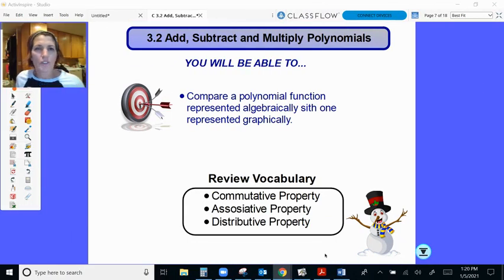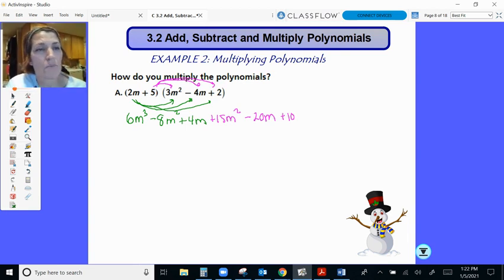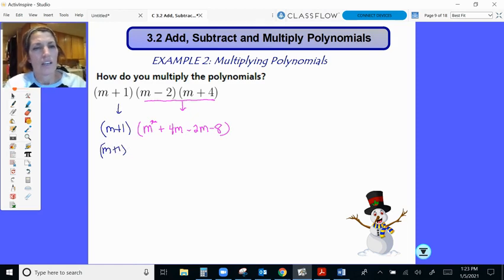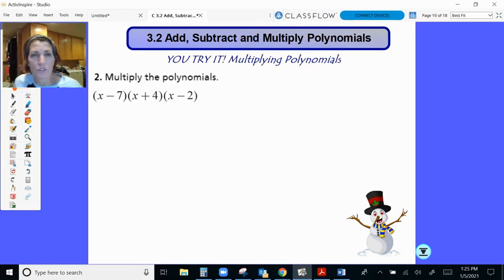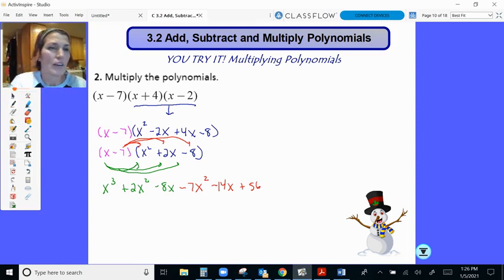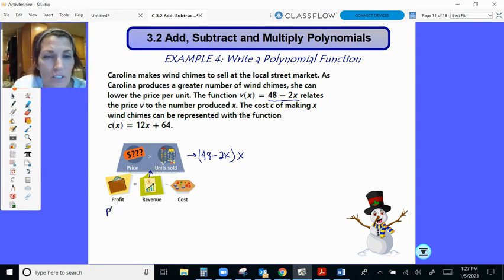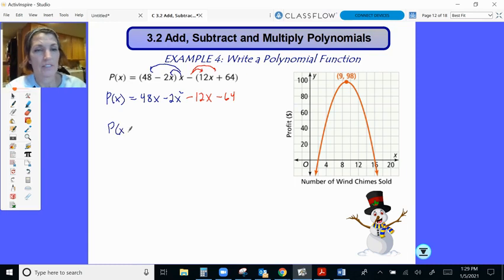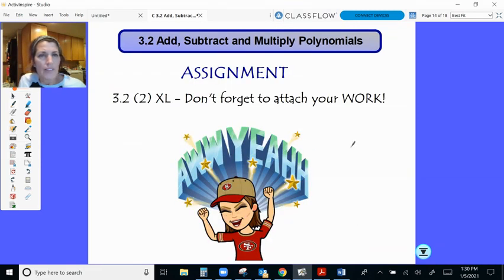ALG 2: 3.2 (2) Add/Sub Polynomials